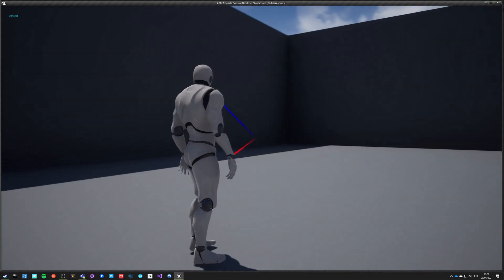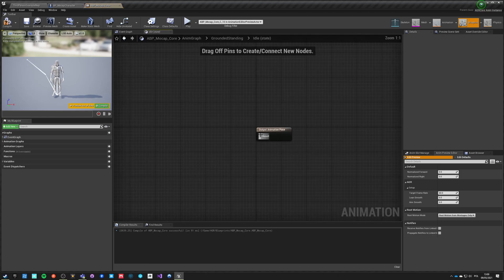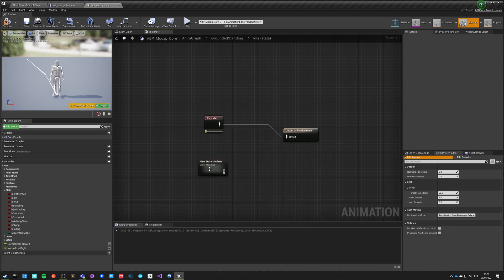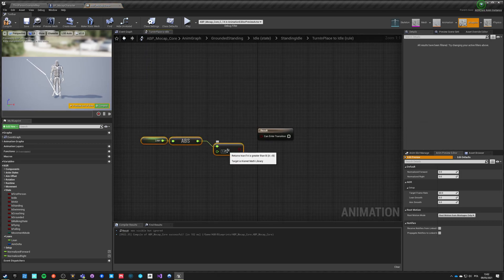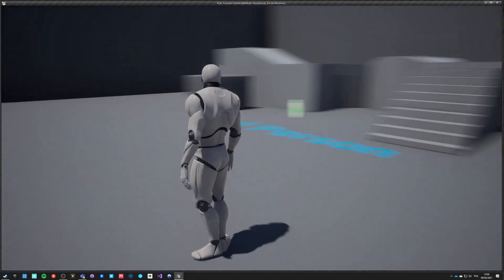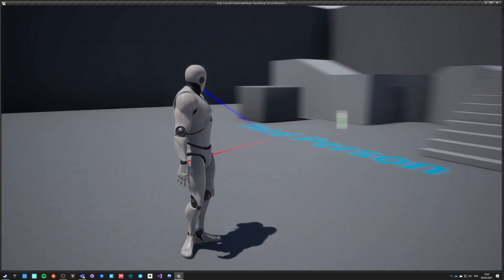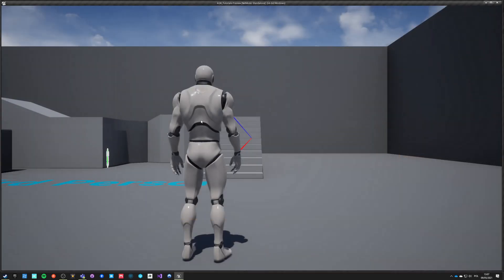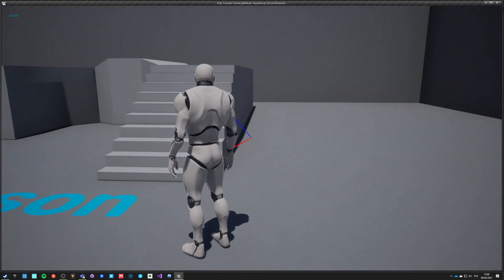Turn in place with AGR PRO (free plugin) - UE4 Tutorial